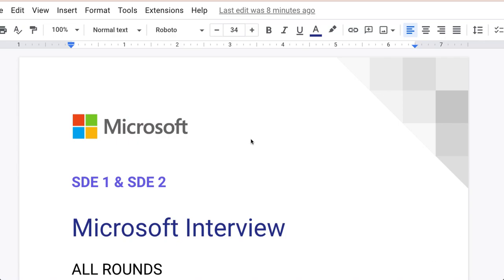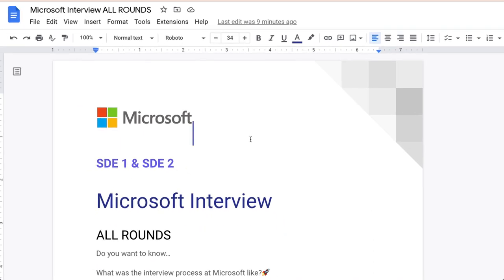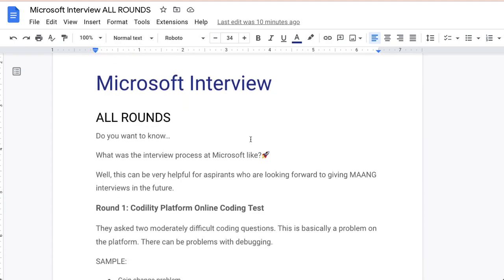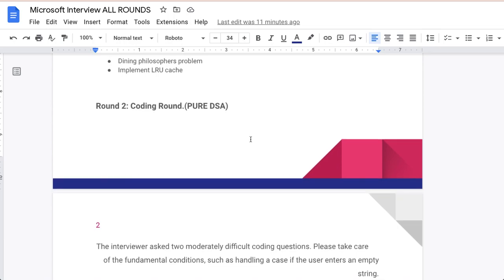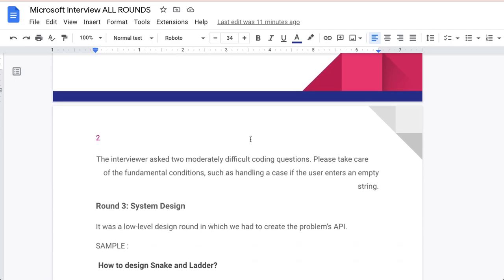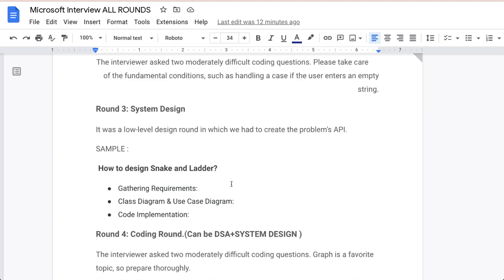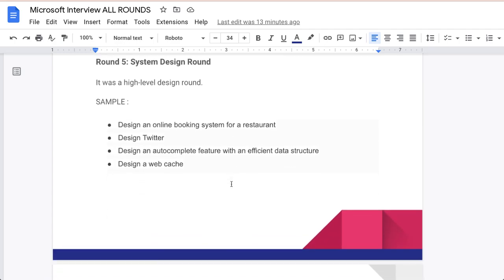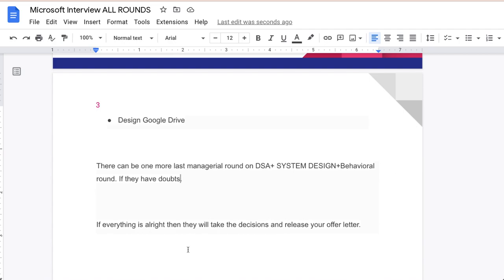Microsoft Interview || Software development engineer-II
Ignore these tags:
How difficult is SDE 2 interview?
How is Amazon interview process for SDE 2?
How to prepare for Amazon SDE 2 interview India?
एसडीई 2 इंटरव्यू कितना मुश्किल है
How many rounds are there in software developer interview?
How do I prepare for a software development interview?
How many rounds are there in software engineering?
सॉफ्टवेयर डेवलपर इंटरव्यू में कितने राउंड होते हैं?
What questions are asked in software developer interview?
What are the technical questions for software engineer?
What are your 3 strongest technical skills software engineer?

How do I prepare for a Microsoft interview?
How difficult is Microsoft interview?
How many rounds of interview are there in Microsoft?
माइक्रोसॉफ्ट इंटरव्यू कितना मुश्किल है
What questions are asked in a Microsoft interview?
Is Microsoft interview hard?
माइक्रोसॉफ्ट इंटरव्यू कितने कठिन होते हैं
How should I prepare for Microsoft interview for experienced candidates?
What are the 10 most common interview questions and answers for experienced?
How many rounds is Microsoft interview for experienced?
अनुभवी के लिए माइक्रोसॉफ्ट इंटरव्यू में कितने राउंड होते हैं?
How do I prepare for a FAANG interview?
Why are FAANG interviews so hard?
Is AlgoExpert enough for FAANG?
is algoexpert पर्याप्त के लिए faang
How long did you prepare for FAANG interview?
What are FAANG algorithms?